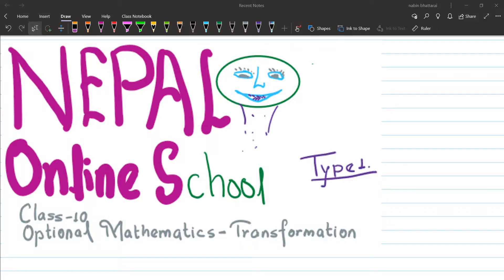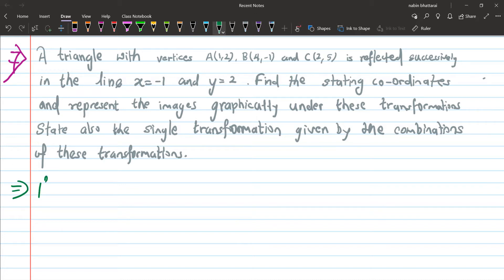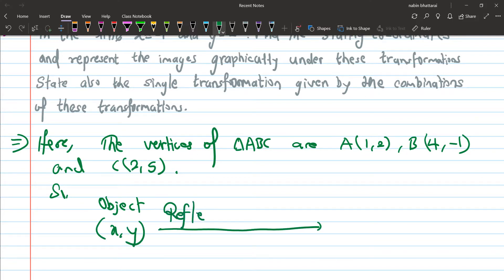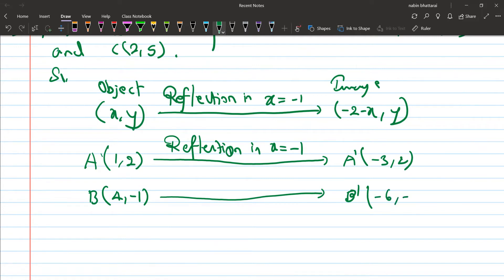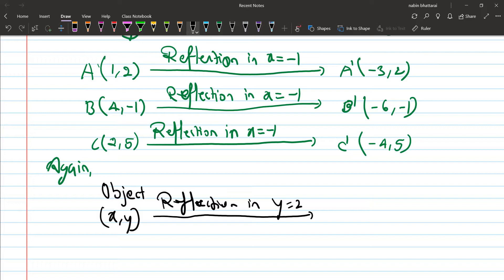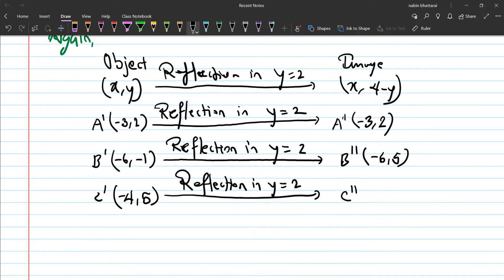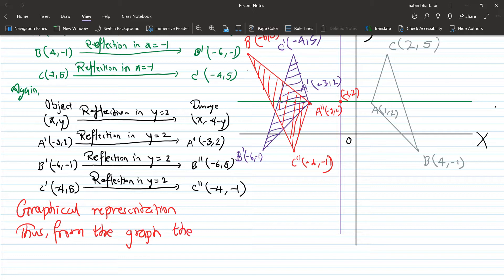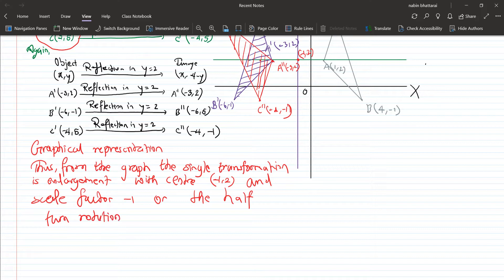Transformation opt.Maths class 10 | SEE transformation questions solution | grade 10 type 1 part 6